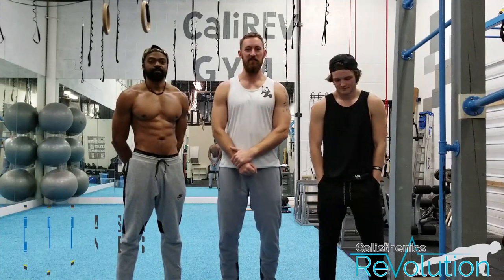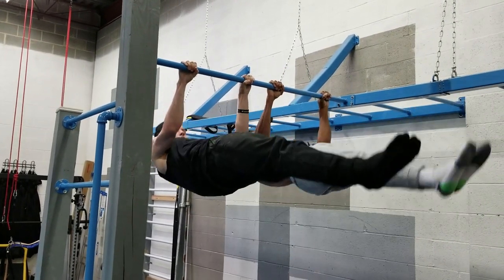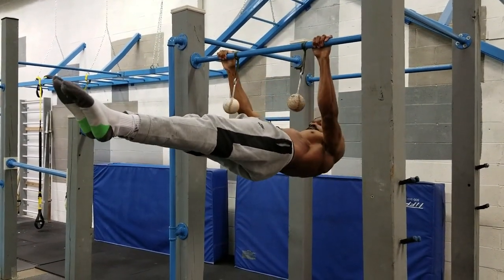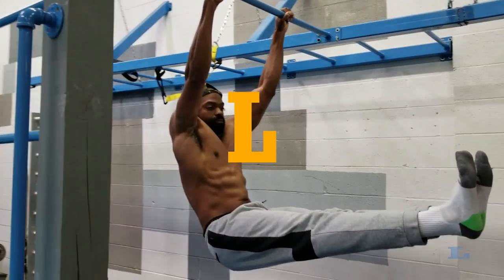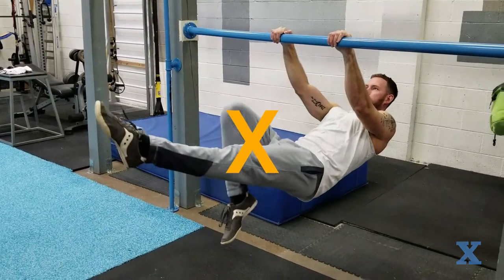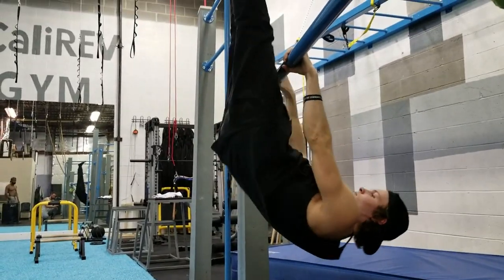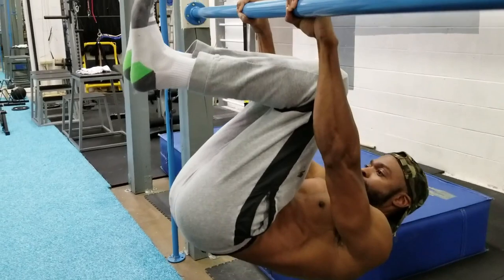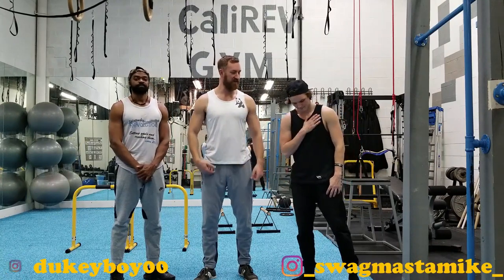Calisthenics University Presents: The Front Lever - A Tutorial 'By the Letters'